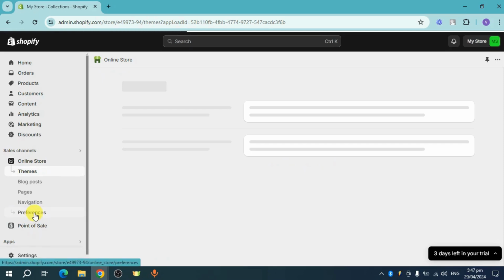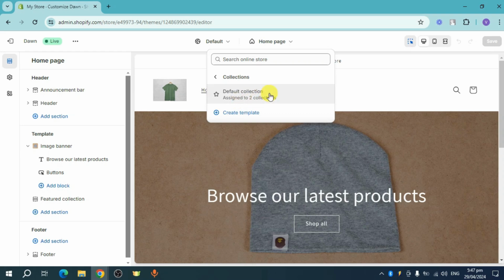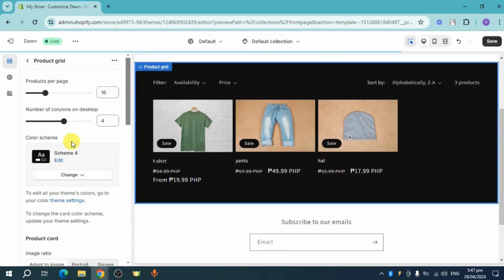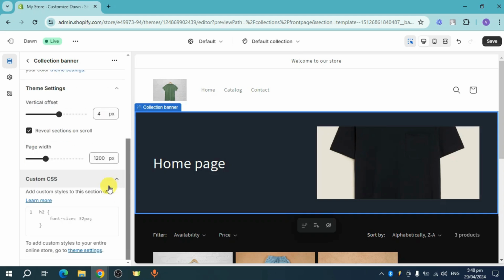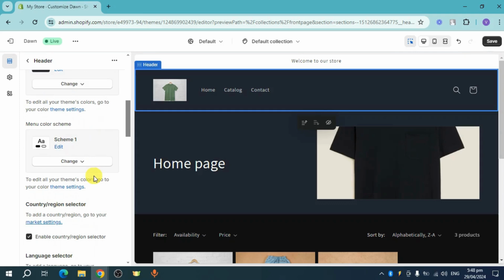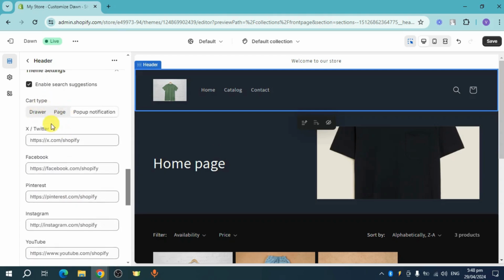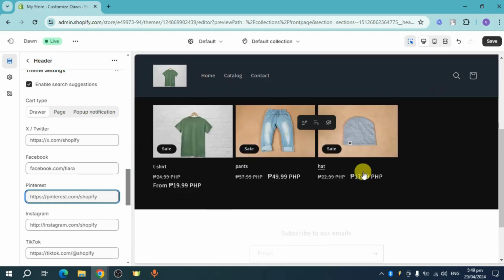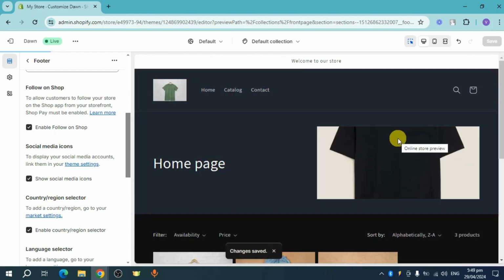How to Customize Default Collection Page in Shopify | Shopify Tutorial (2027)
In this video I show you how to edit collection page in Shopify. I show you everything that you need to learn about this software.

Chapters: